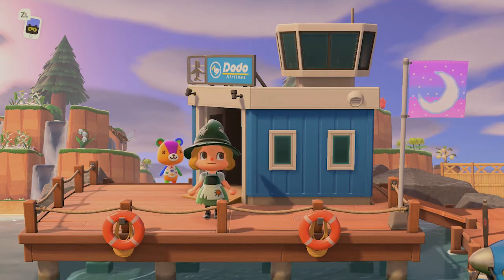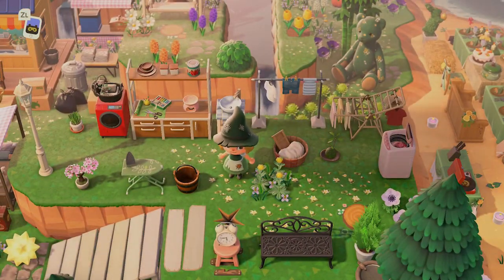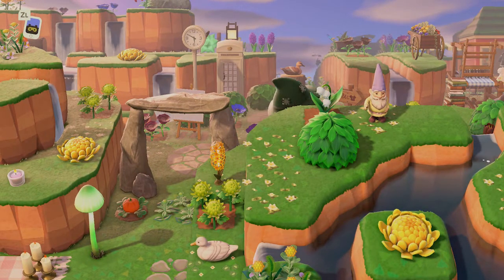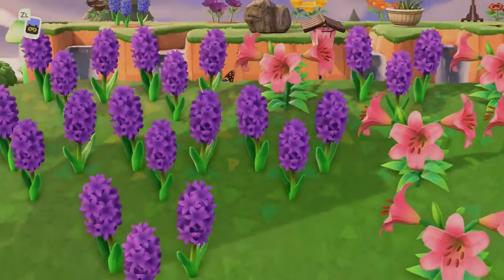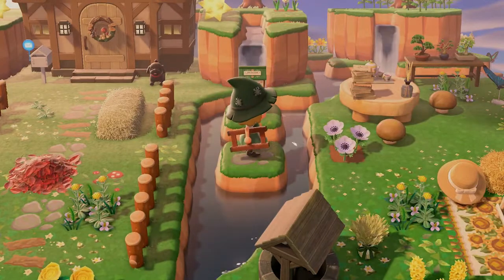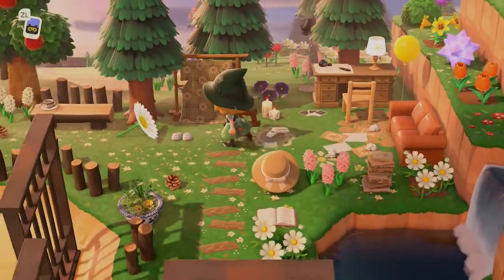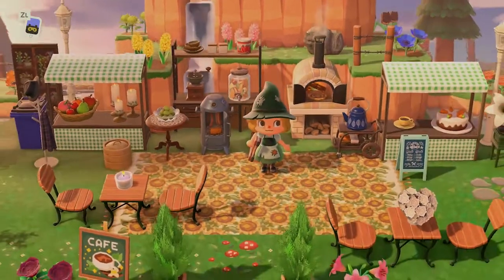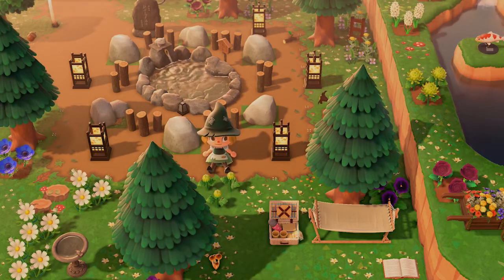Starlight - A Gorgeous Cottagecore Island - Animal Crossing New Horizons Island Tour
Can't believe we're already a week into October!!

Today we're looking at an amazing natural, cottagecore, fairycore island! I loved the incredible water scaping, blend of colors, and all the super cute villagers. Which one is your favorite??

Stay Spooky! :)

My Setup:
Elgato HD60-S
Blue Snowball Mic
HP Envy Laptop (I have a 17"!)
Nintendo Switch
Animal Crossing New Horizons

S O C I A L S

xx
Sarah